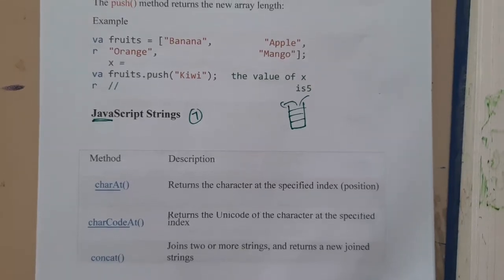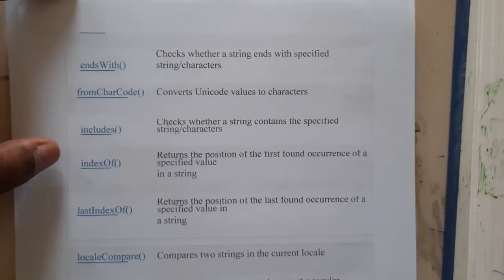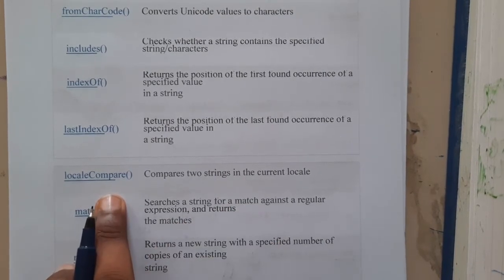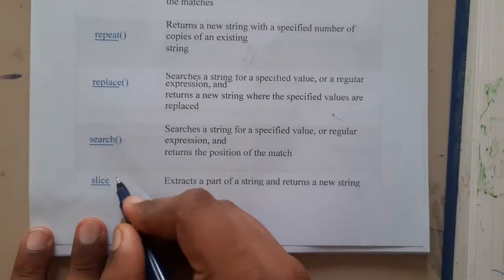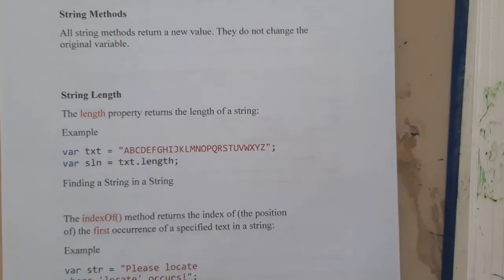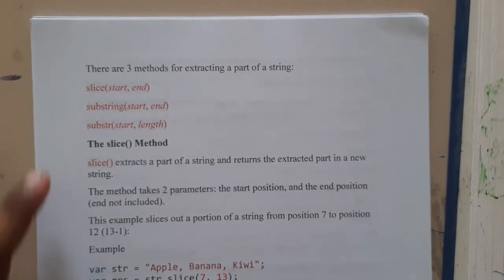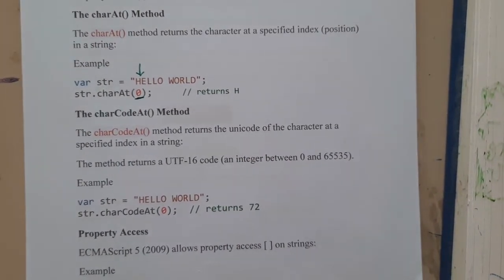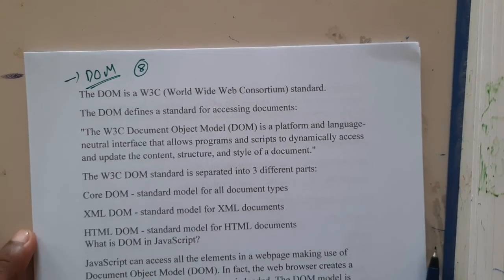3.7 java script Strings